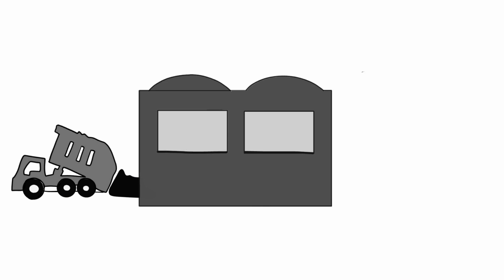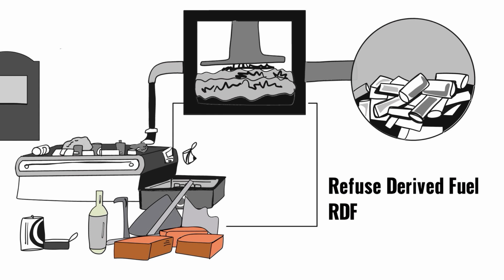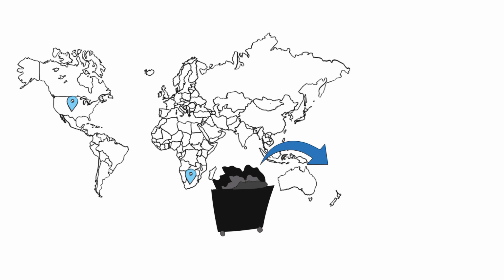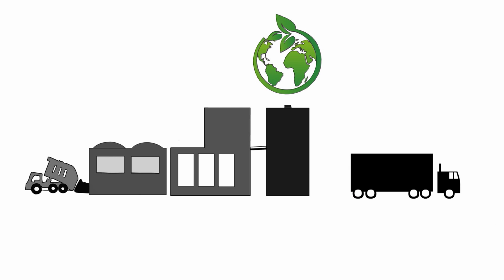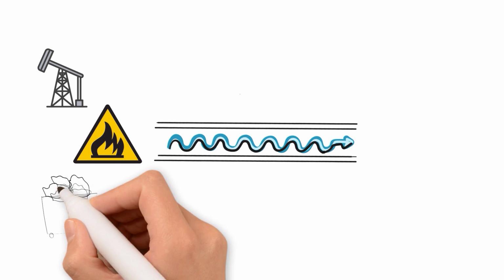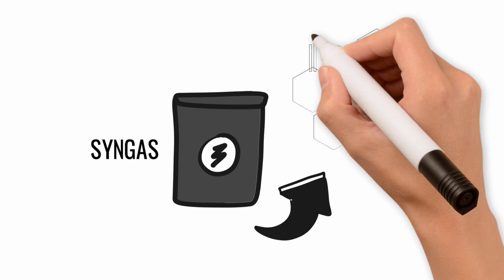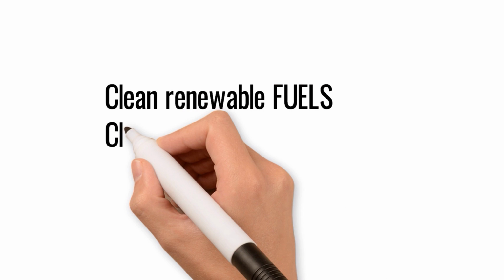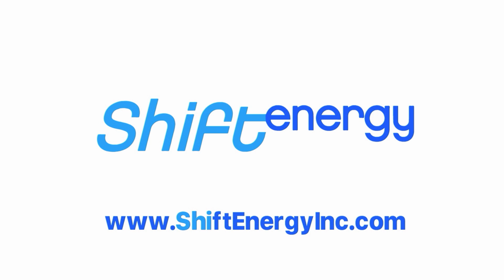The Clear Solution to Urban Waste